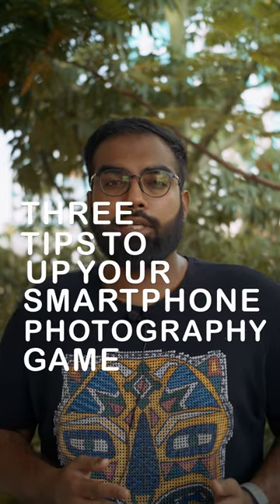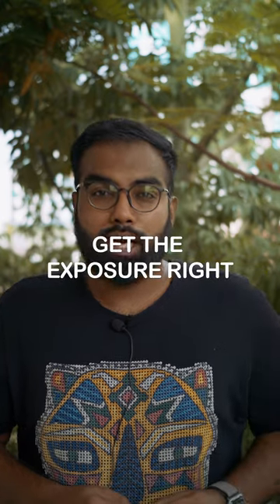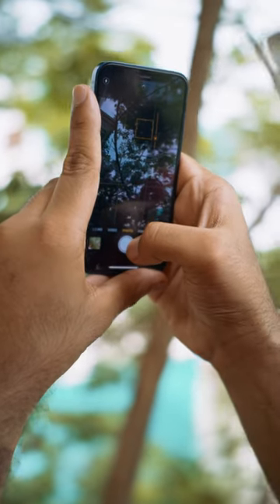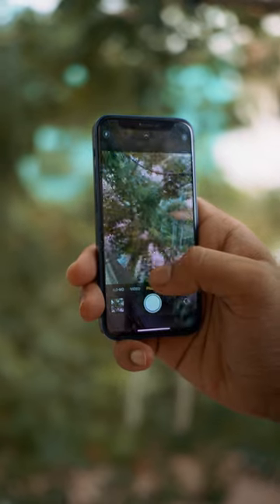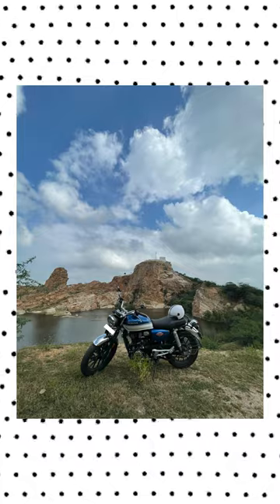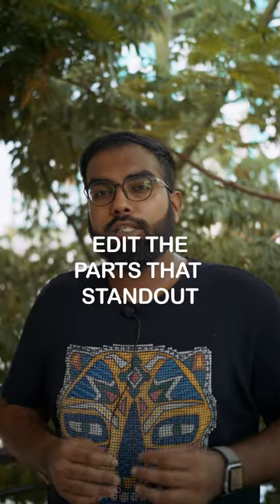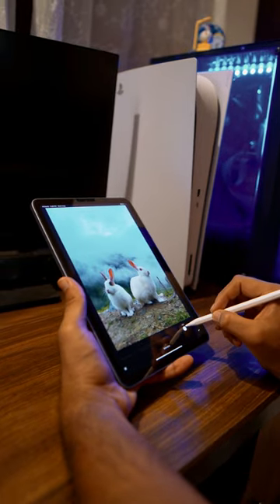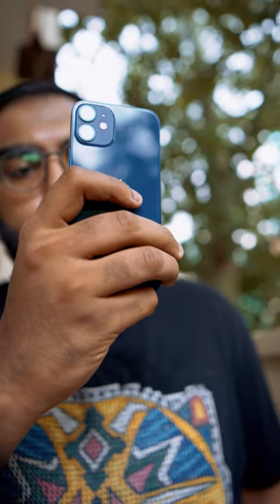3 MISTAKES You MUST STOP Doing To Click Good Photos On Your Smartphone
Smartphone Camera Tips 101:

For most average users out there, smartphone cameras are more than enough to click good photos irrespective of all the megapixels. Make sure you are not doing these MISTAKES while clicking photos on your smartphone.